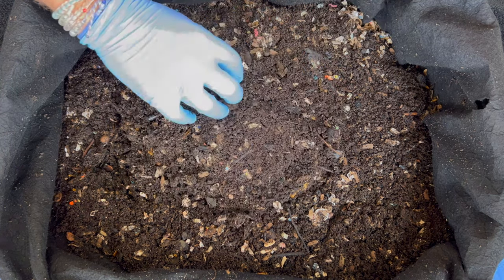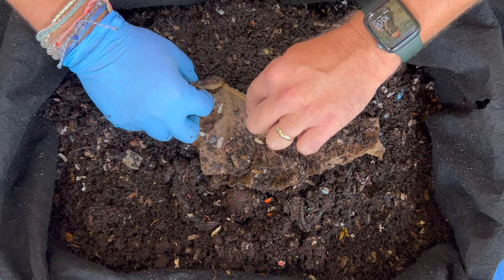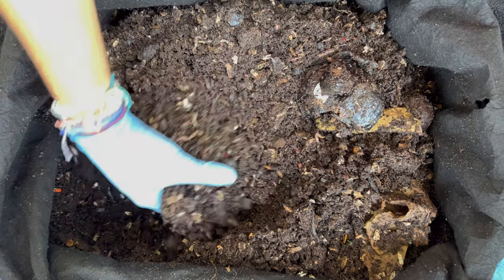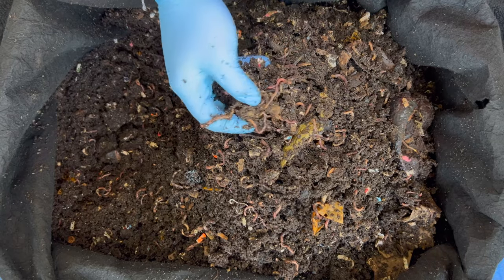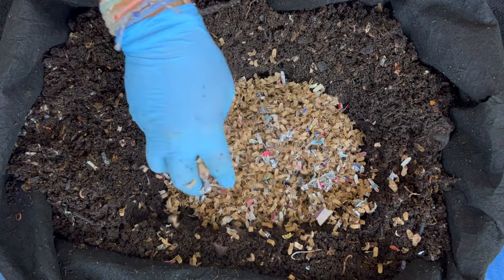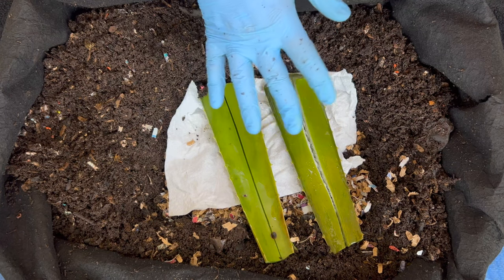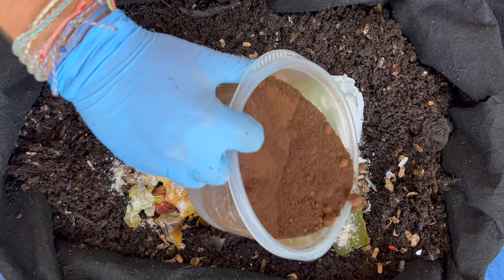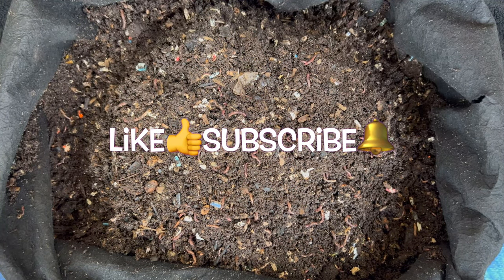6000 Red Wigglers vs Aloe Leaves | Vermicompost Worm Farm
Good for sunburns & used as a rooting hormone, but will compost worms turn Aloe leaves into natural organic fertilizer & soil amendments for my garden in the form of worm castings? I'm trying to find out by adding a freshly cut Aloe leaf, an Aloe leaf that has been frozen & regular food scraps to see if the red wiggler compost worms consume them!

I go through the last feeding zone looking for leftovers, and aerate my 20 gallon Outdoor Worm Bin. I also give a little (incorrect) science lesson on earthworms vs flatworms which I should have said Phylum Platyhelminthes. Round worms, with can be parasitic, are in Phylum Nematoda!! Finally I discuss why ammonia may form in a worm bin...which is not good for the worms or the bin!!

Worm Bins I use:
20 Gallon Fabric Grow Pots
3 gallon Rubbermaid Roughneck tote

Equipment I use:
12 Sheet Cross Cut Micro Shredder (I use it to shred cardboard)

Other useful equipment for worm farming:
5 stackable sifter with different sized mesh

4 Ocean bracelets I wear

00:00 | Intro & Recap
00:46 | BSFL Black Soldier Fly Larvae
01:27 | Hand full of worms
02:41 | Avocado shell full of worms
03:38 | Apple???
04:03 | Ammonia smells & why it is bad
04:51 | Aloe leaf experiment
05:49 | Earthworms vs flatworms (Phylum should be Platyhelminthes not Nematoda)
06:44 | Adding regular food scraps & amendments
07:31 | Burying food scraps